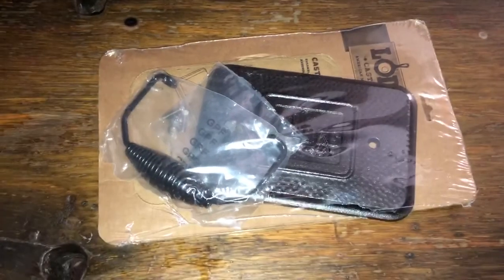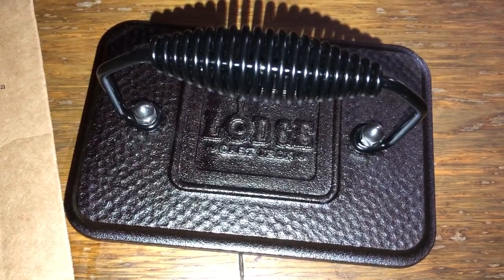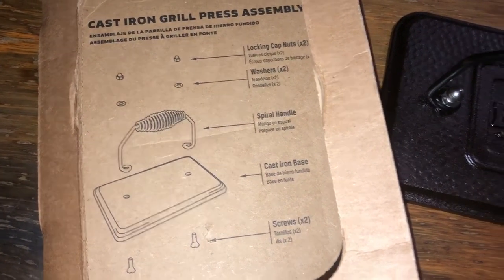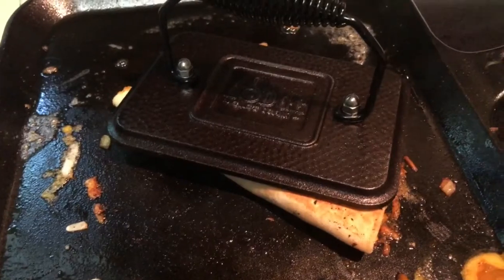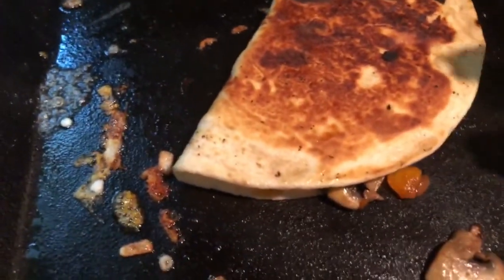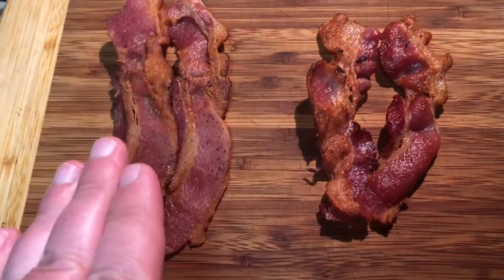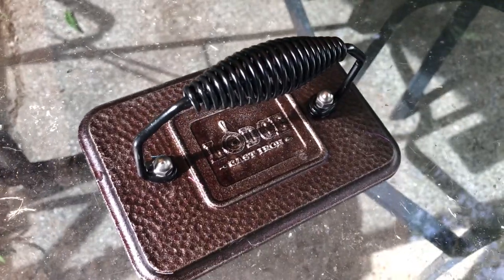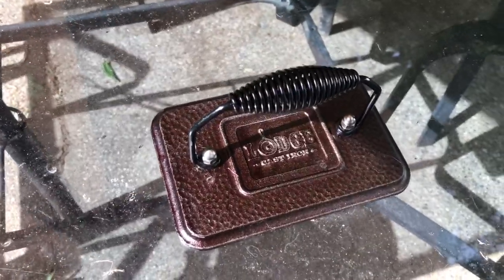Lodge cast iron grill press unboxing & situations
Hey people! Have a great rest of your day!

Our equipment:

Canon EOS Rebel T6i DSLR
Canon Rebel T5

Apple iPhone SE Kit

AmazonBasics 60-Inch Lightweight Tripod

Pro Stream Webcam 1080P HD

Blue Snowball Ice Condenser Microphone

Keep your nose clean!